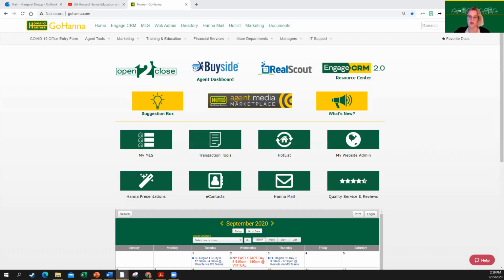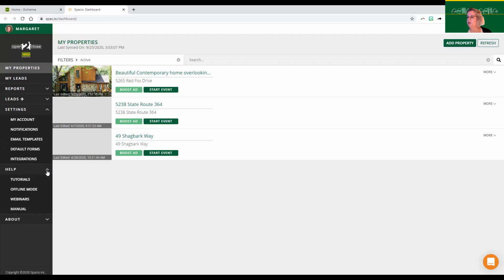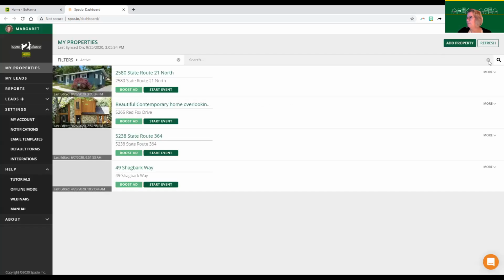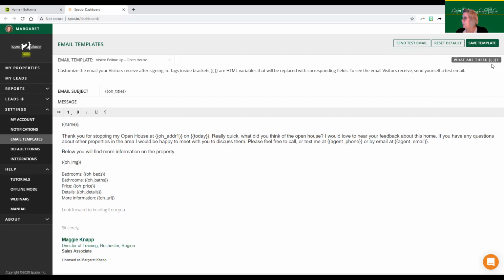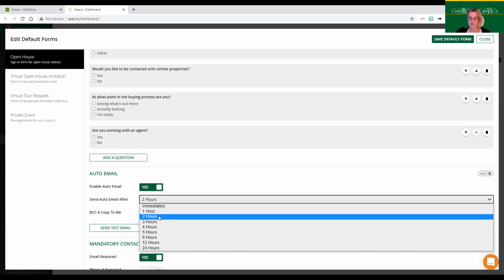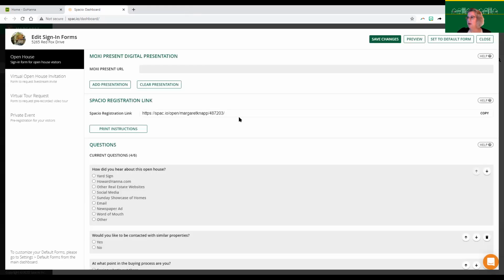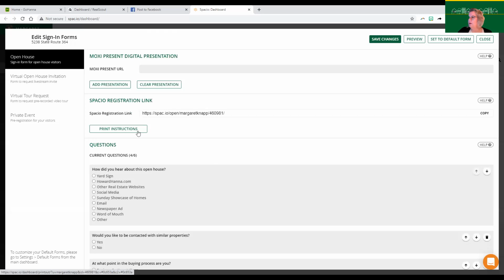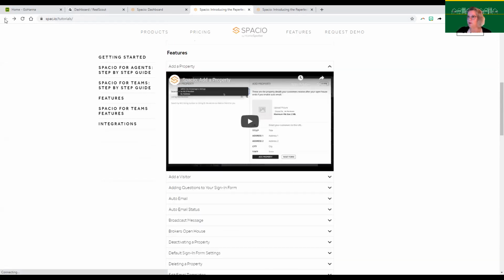MODULE 3 Open2Close